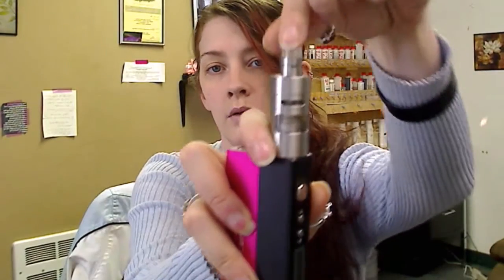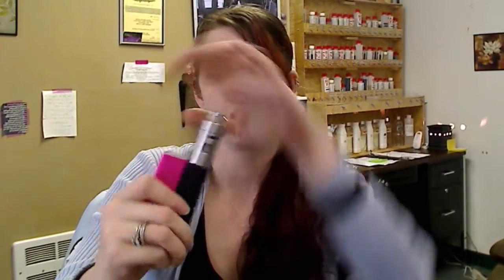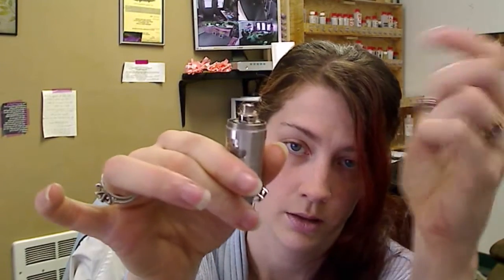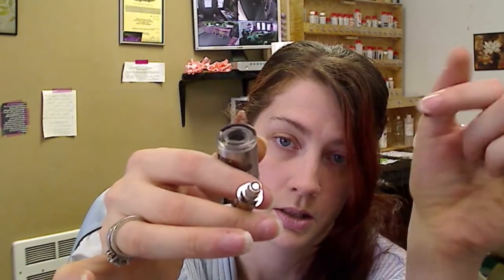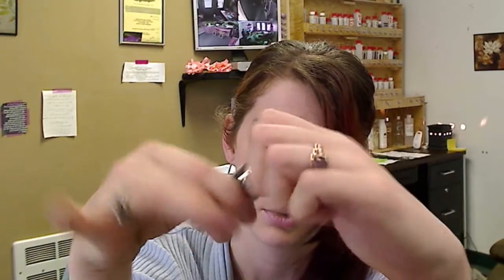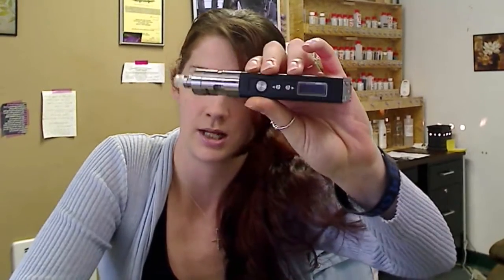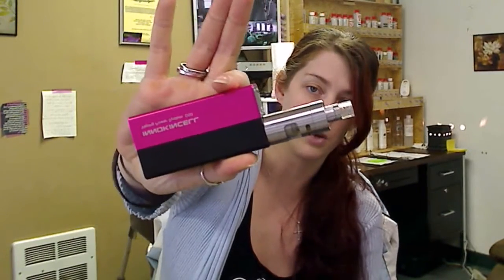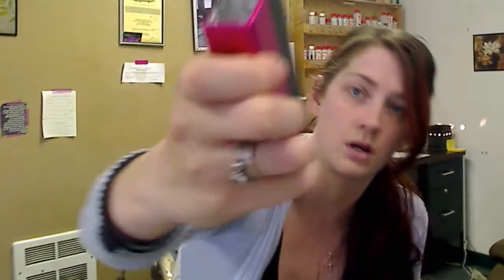Innokin: iSub Apex and Disrupter Box Mod